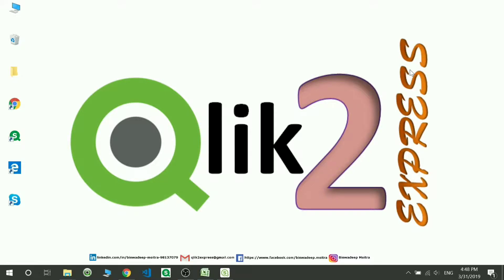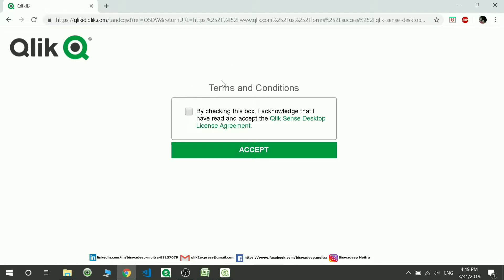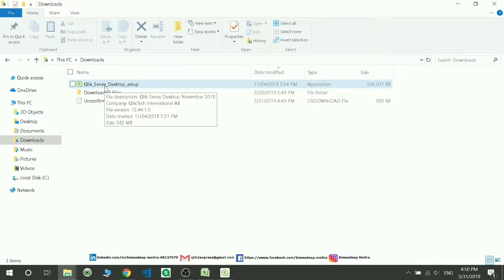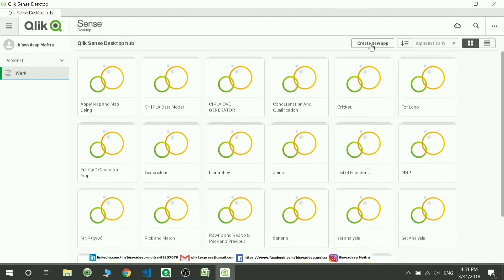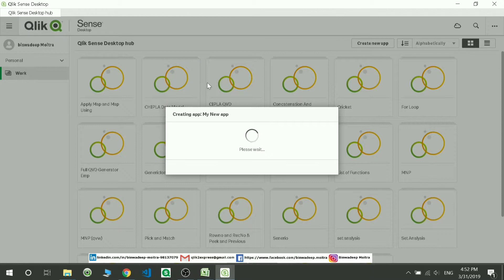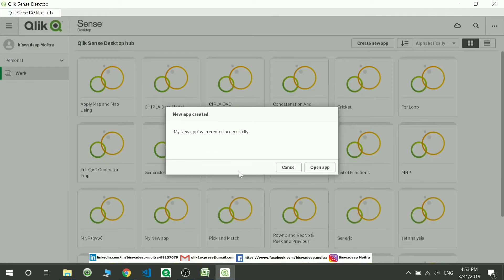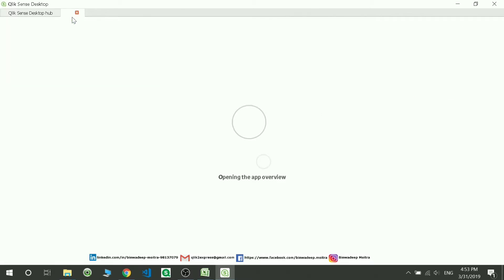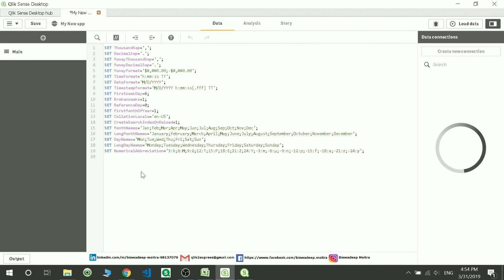2.a) App installation and some basics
This Video Provides following information:
a) Where and how to install Qlik sense Desktop
b) How to create an app in Qlik sense.
c) Script Editor in Qlik sense

Note: (Document is for briefs, not for the detail description)